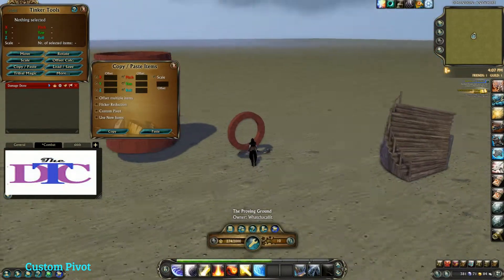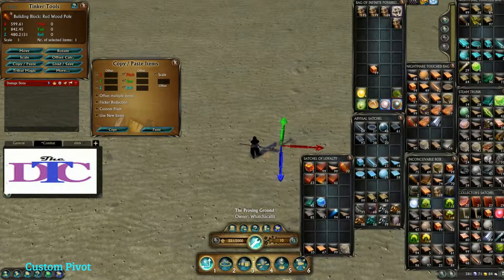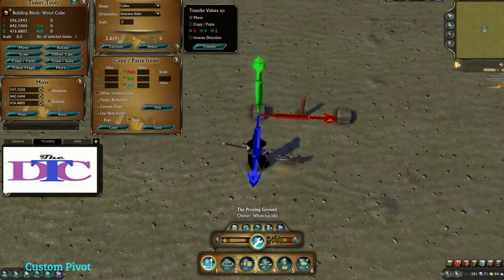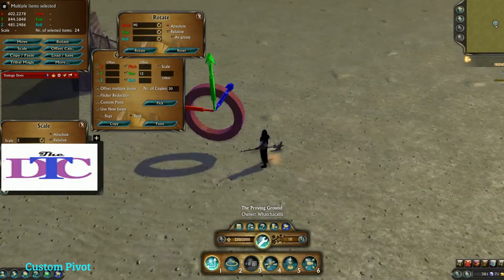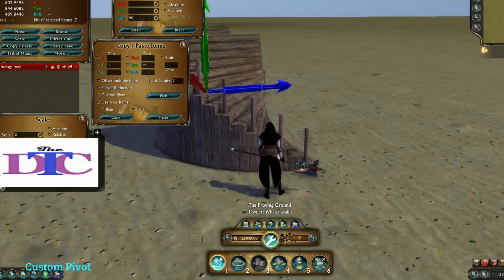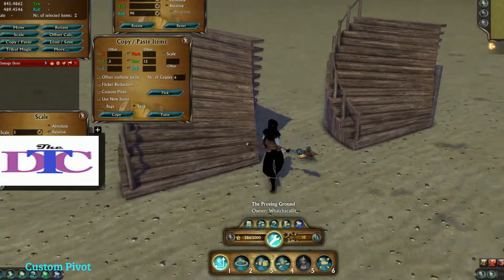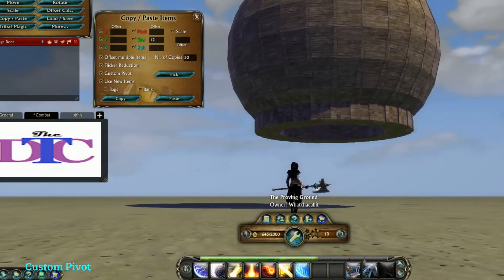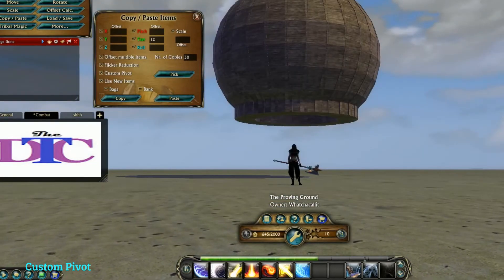Custom Pivot with Tinker Tools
Part of the video guides for the Tinker Tools dimension addon for RIFT™.  Copy and Paste is the workhorse of this addon, where everything is possible, and Custom Pivot makes even the most difficult circular shapes easy peasy.